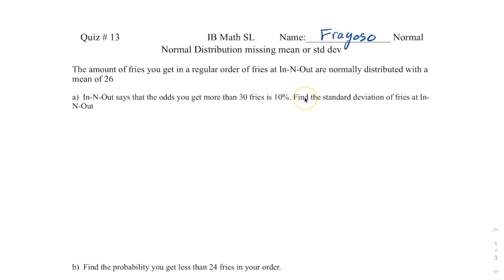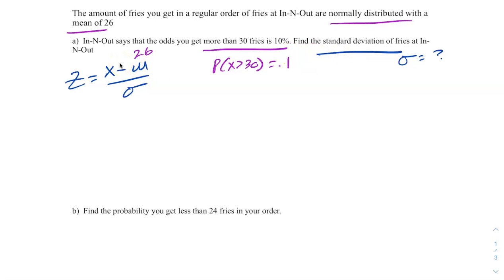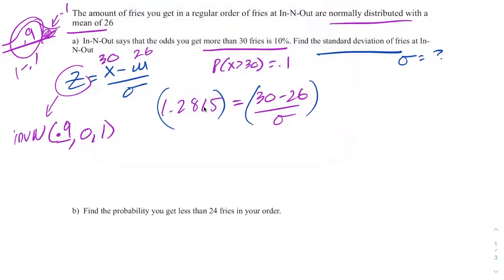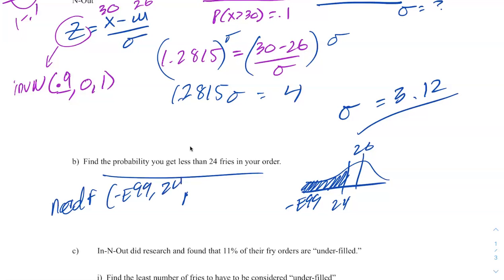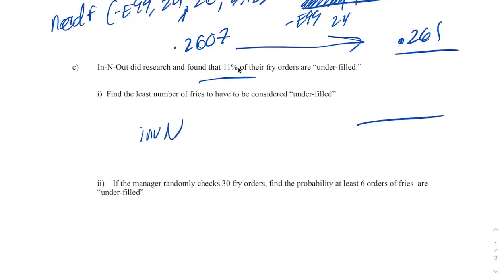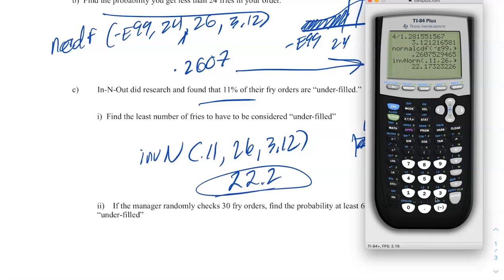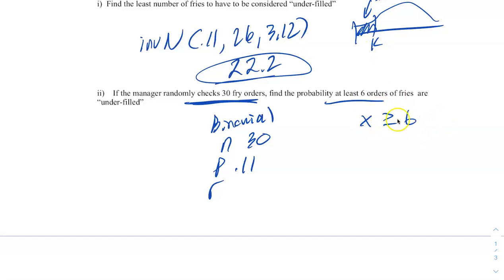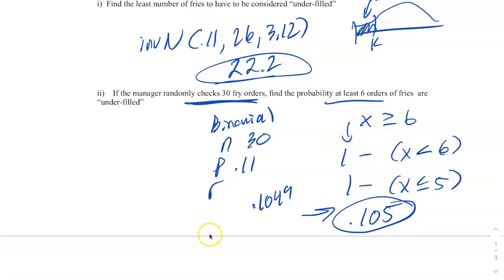Ib AA SL Normal dist missing mean or std self quiz solutions